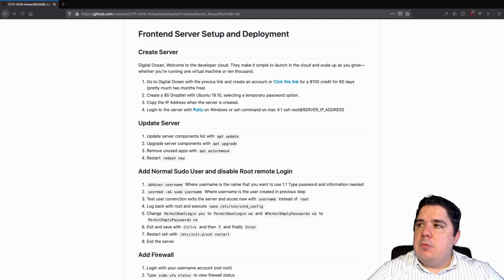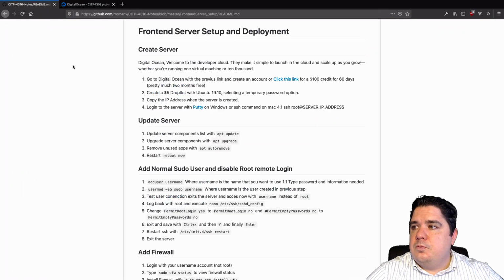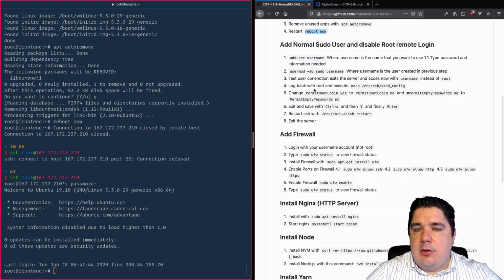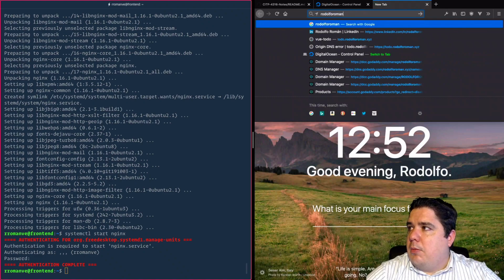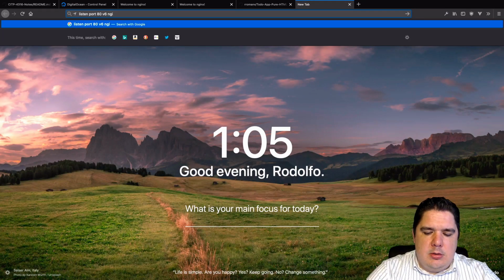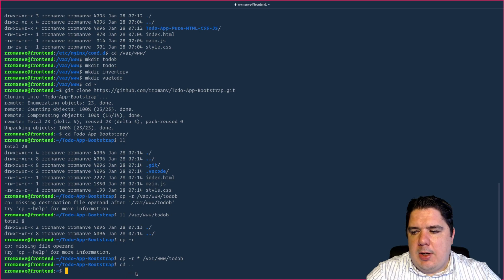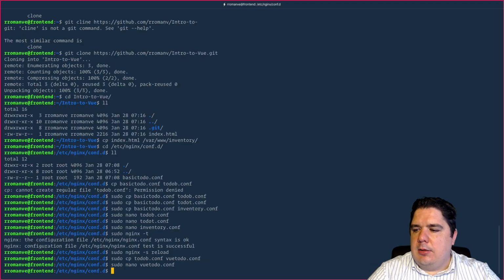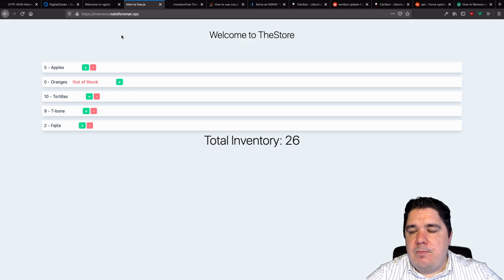Frontend Setup and Deployment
Setup your Server with Ubuntu, Firewall, NGINX and certbot